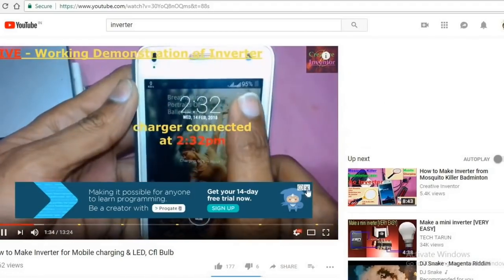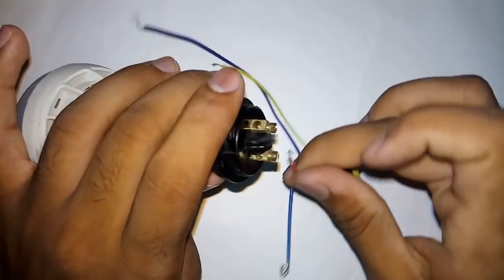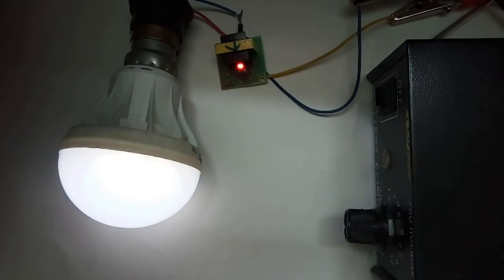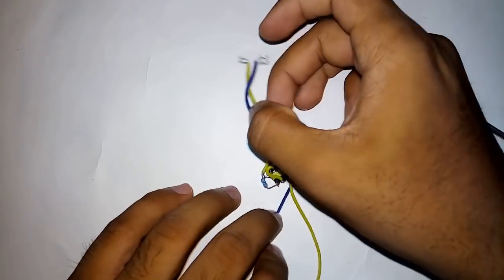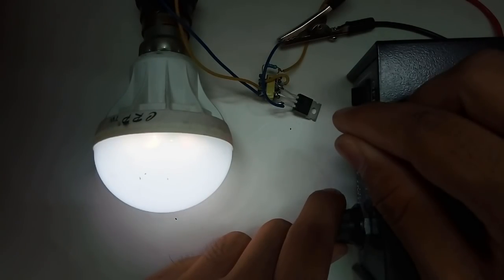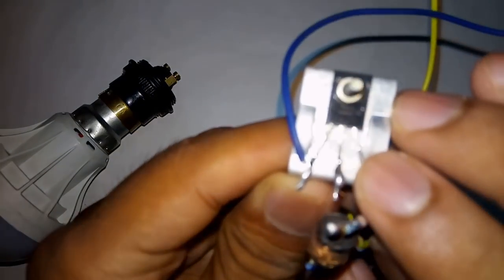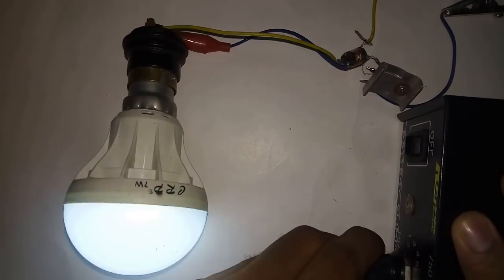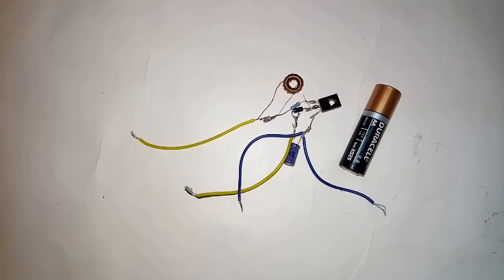WHICH ONE IS BETTER MINI INVERTER !!!! D882 (OR) IRFZ44N MOSFET(OR)MOSQUITO BAT???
Hello Youtubers

In this video, i made three different mini inverters of my choice randomly picked!!!

sorry if there is any mistake in the video

the videos from which i made those mini inverters. those links are given below